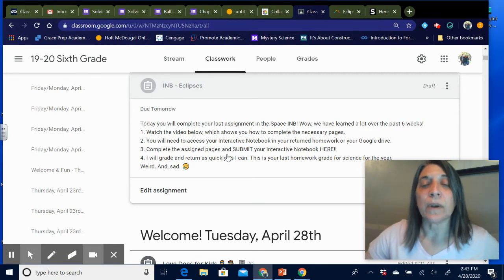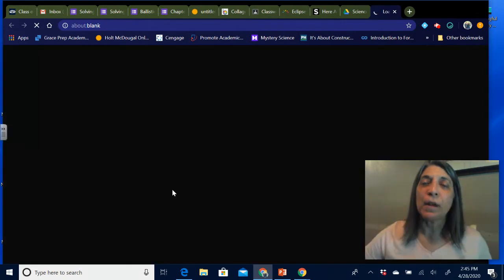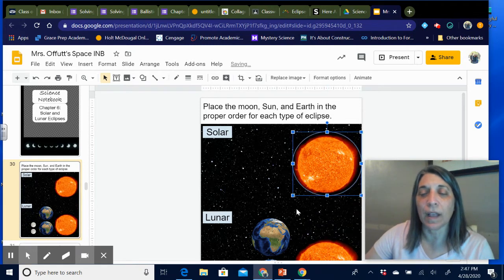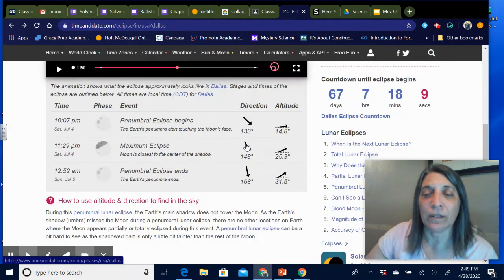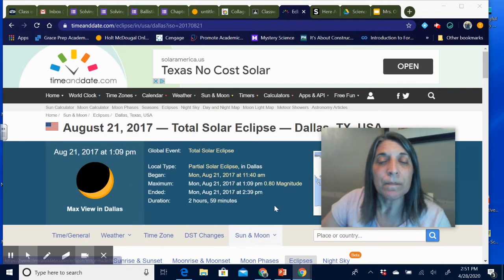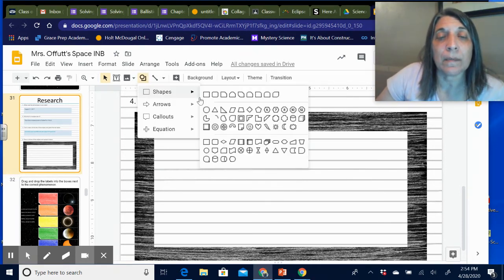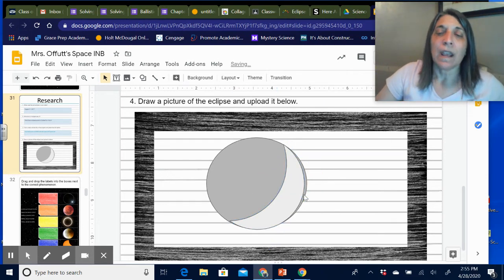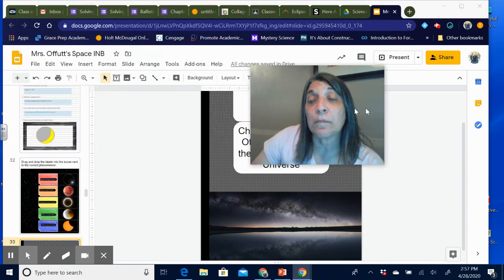Chapter 6 INB - Eclipses